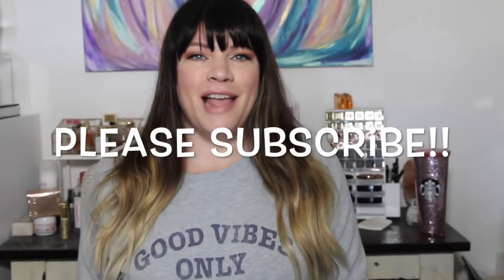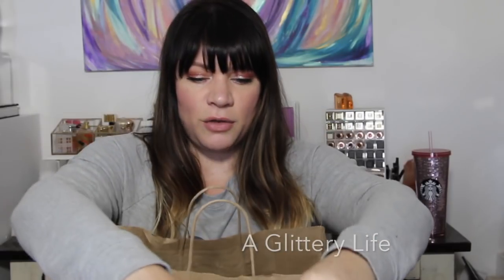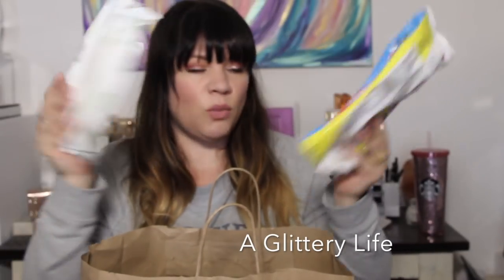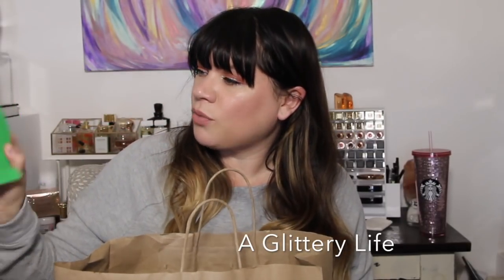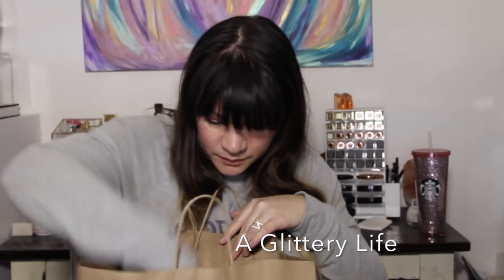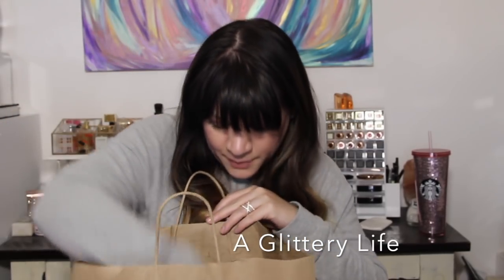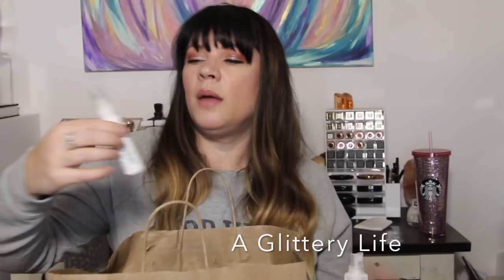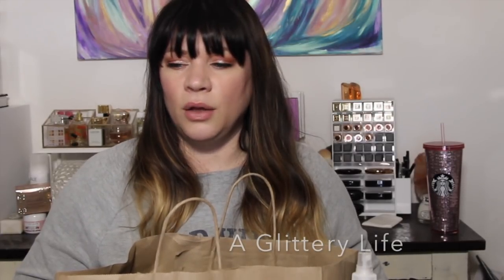MASSIVE EMPTIES AND MINI REVIEWS!!!!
***My favorite place to shop

I can't remember how long it's been since my last empties!  But this bag is full to the brim!  So hang out and go through my trash with me!  I give quick yay or nay reviews and you can see what I use the most of!!

Products worth linking that I liked in this video:
DR. DENNIS GROSS SKINCARE
Ferulic + Retinol Eye Cream

How I got the polka dots on my wall in my background
The lens I use for filming
The tripod I use

**FAQ** Where do I live: I live in the always sunny city of LA
Whats the best thing about being on youtube: YOU!!! I love all your sweet comments and making friends with over beauty lovers and product junkies!!!

Over the years I have spent more money than I care to add up testing products, stocking my pro kit and curating my beauty collection. As my blog and channel have grown I have encountered companies that are generous enough to send me products to test, swatch and review. This video most likely contains items that were sent to me as well as products I paid my own money for. Don't feel obligated to use them, but it doesn't cost you anything to use them and it helps this channel grow. As you know, I am opinionated and my reputation as a makeup artist and as an honest YouTuber is very important to me. All opinions are my own and I am not being paid to tell you if I like something! :) And I keep it real!